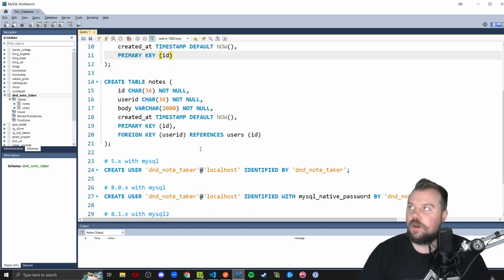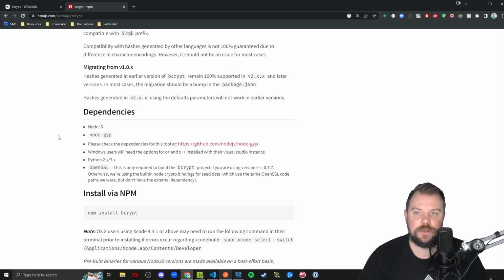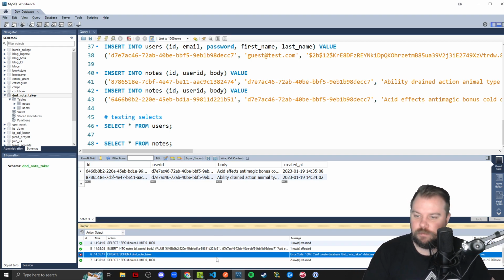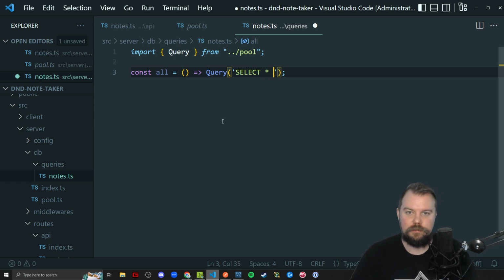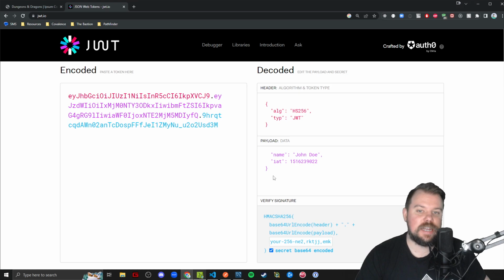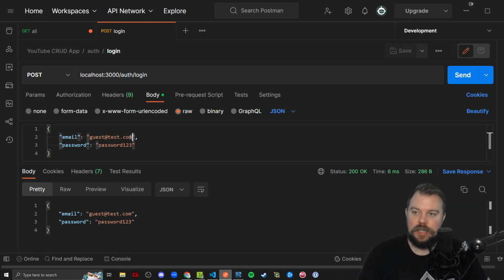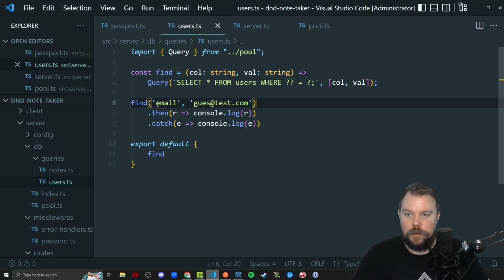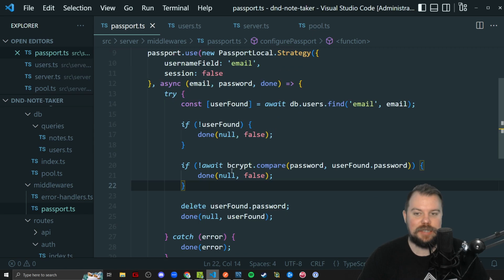Tutorial: Full Stack CRUD MERN App from Complete Scratch - A DnD Note Taking Application, Part 4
In this video we continue in our database by adding a test user, and some test notes.  We discuss the basic fundamentals of authentication, authorization, jsonwebtokens, and uuid's.  The implementation of actual code takes passport and the passport-local strategy to confirm a user's email and password to authenticate their login - but we don't get around to testing it till the next video (sorry my voice was dry, ok!?).  We also talk about network vs. data layer and how we can clean up our code to keep it DRY.